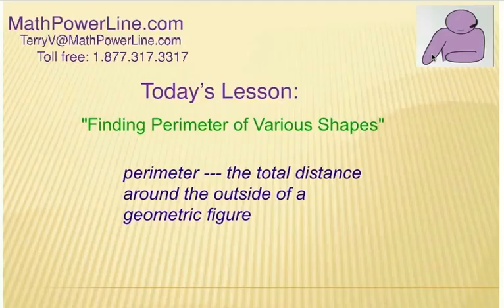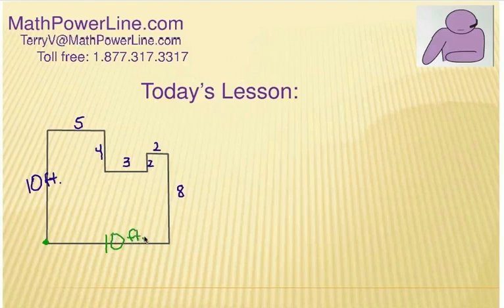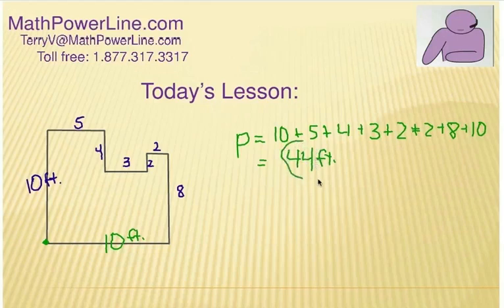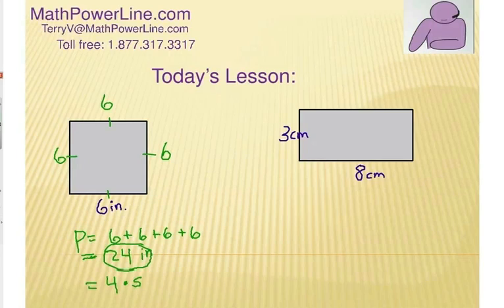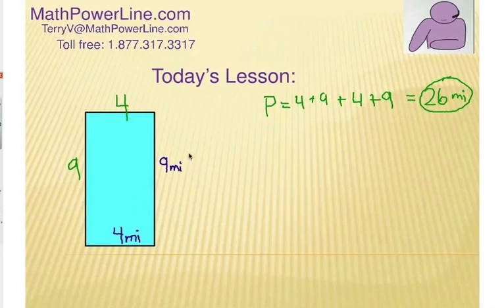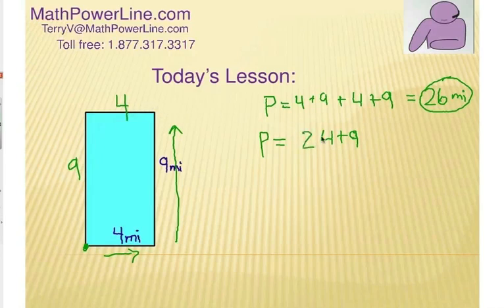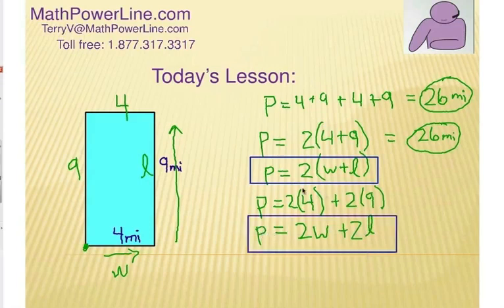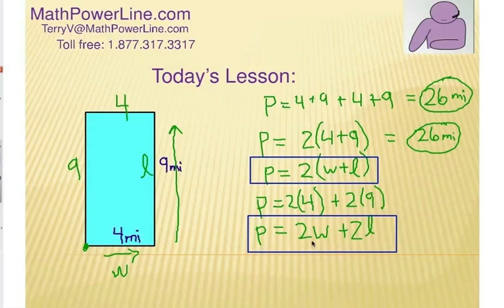Finding Perimeter of Rectangles and Irregular Shapes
Finding perimeter of various shapes ... irregular or rectangles ... is shown in this math video lesson.  Do you know the formula for finding perimeter?